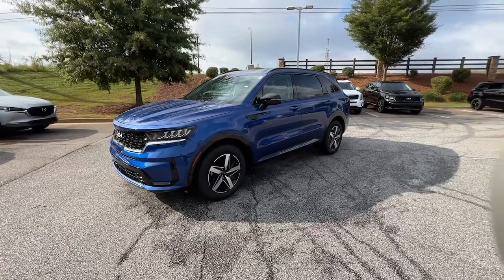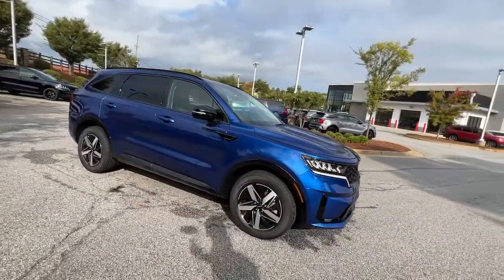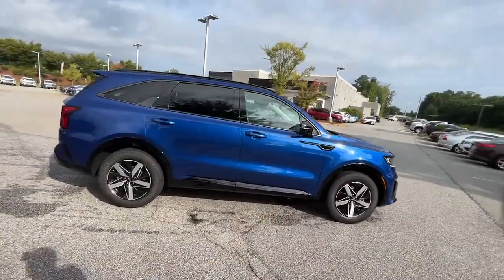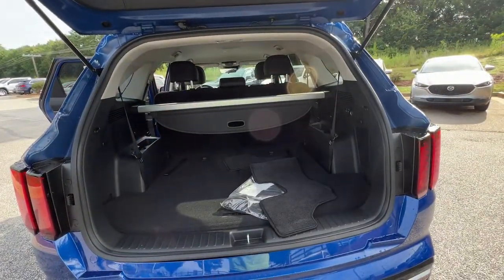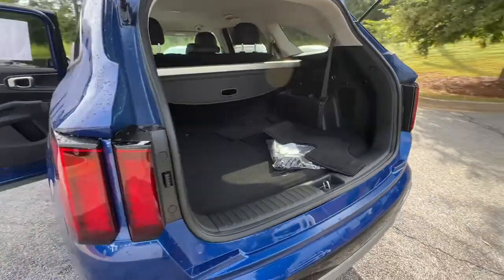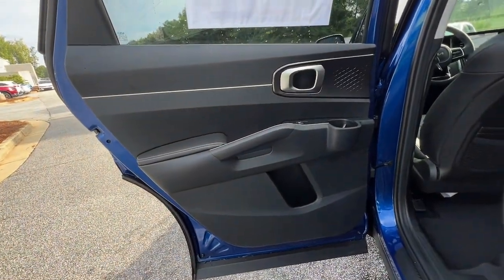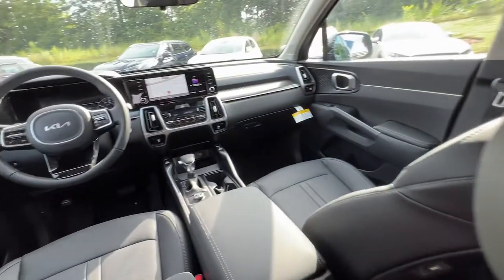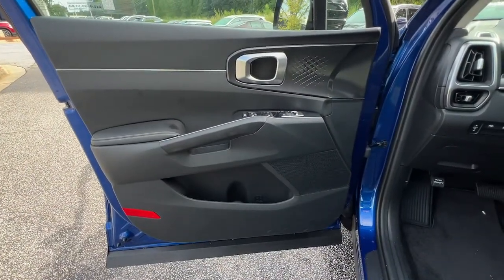2022 Kia Sorento Atlanta, McDonough, Jonesboro, Fayetteville, Conyers 8411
Sapphire Blue New 2022 Kia Sorento available in 100 Sons Drive, McDonough, Georgia at Sons Kia. Servicing the Atlanta, McDonough, Jonesboro, Fayetteville, Conyers, GA area.

Sons Kia
100 Sons Drive